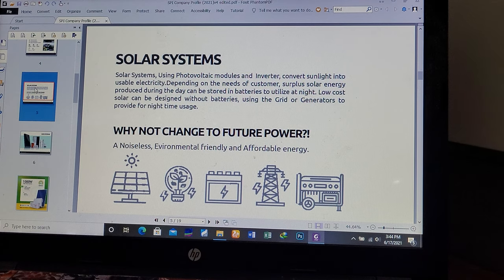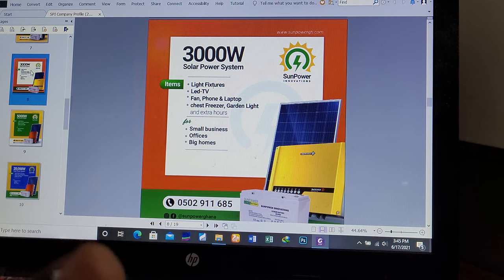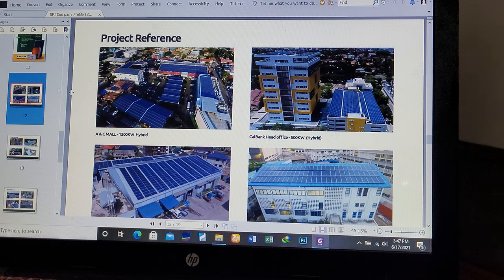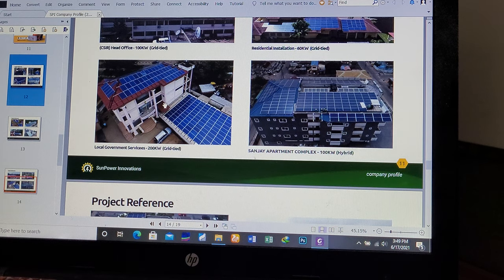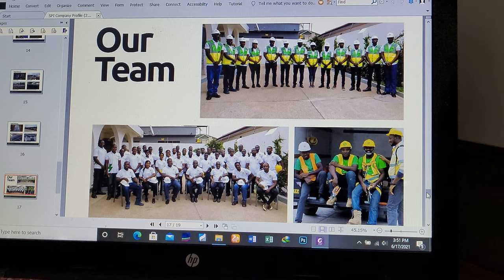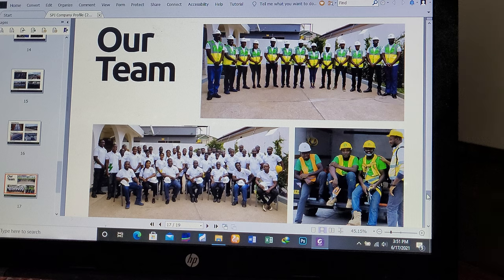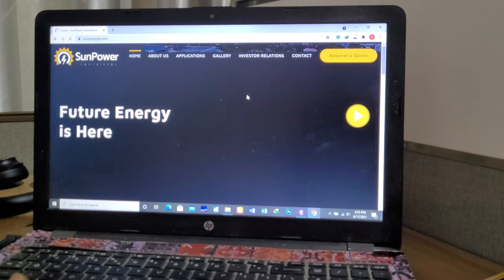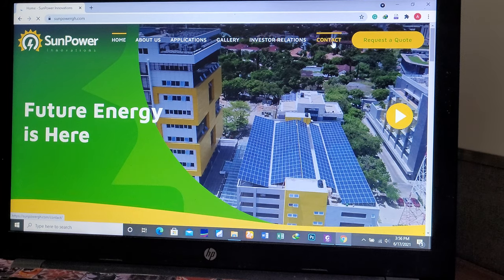Sun Power Inovations Solar System Office Presentation in West Legon Ghana June 2021 with Bomani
Highlights from Ghana May 24 - June 5, 2021 Repatriation & Investment Journey of a Lifetime Tour. This is paradise in the tropics including highlights from Accra, Aburi, Prampram, Gyaahadze, Elmina, Cape Coast, Kumasi and more of Ghana. Join our next Journey of a Lifetime to Tanzania Nov 18 – 29, 2021 and Ghana Dec 24, 2021 to Jan 5, 2022; Senegal & The Gambia April 1-11, 2022; Ghana May 24 – June 5, 2022. Visit our website for details on future Africa Tours & Investments Subscribe to our YouTube channel and get all of the video highlights View our photo galleries on FB Twitter IG Email me at or Bomani Technology: Service-Support-Consultation.